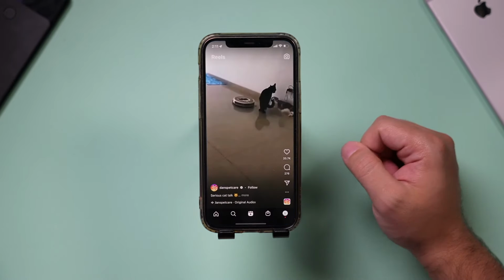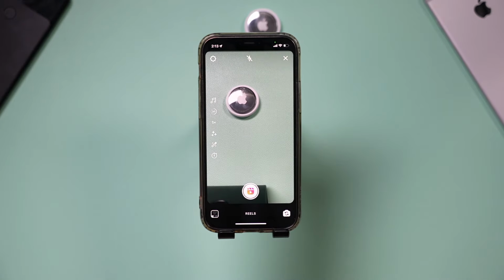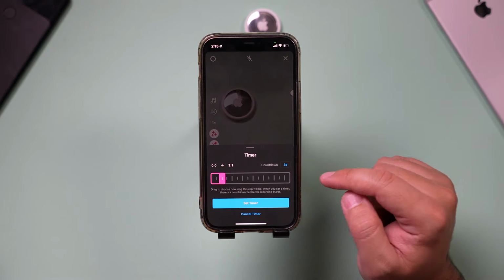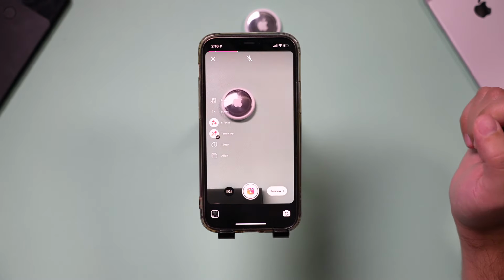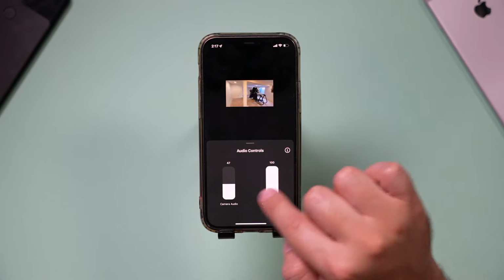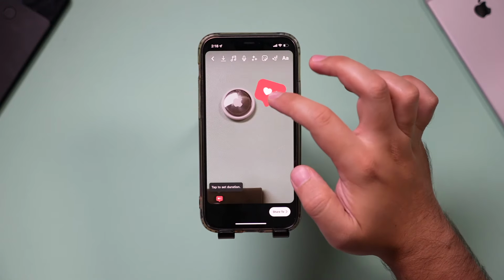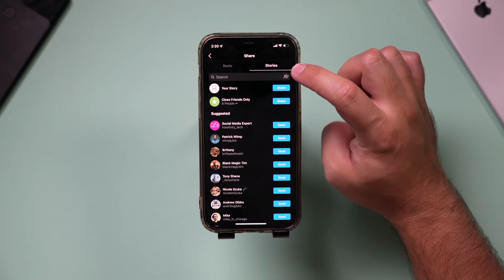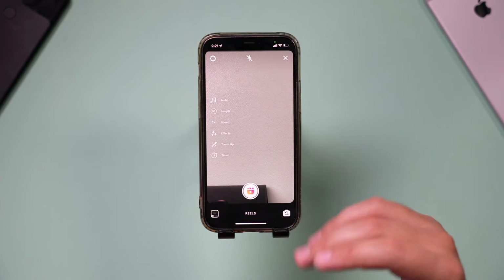How to Make Reels on Instagram Like a Pro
Instagram Reels was released back in 2020 and it’s one of the most popular Instagram updates to date.

Instagram Reels allows you to share 15 second or 30-second vertical format videos.
Instagram Reels is Instagram’s answer to YouTube Shorts, Snapchat Spotlight, and TikTok.

You can use the Instagram Reels camera to record them or upload them from your phone.

You can add audio, change the speed, add effects and filters, and record with a built-in timer.

You also have plenty of options to edit Instagram Reels.

Before posting to Reels, make sure to write a caption and choose if you want to share the Reels to your Instagram feed.